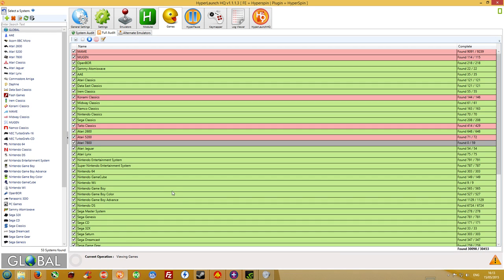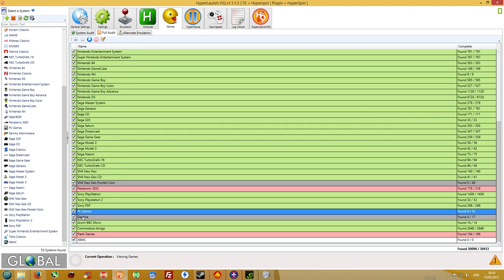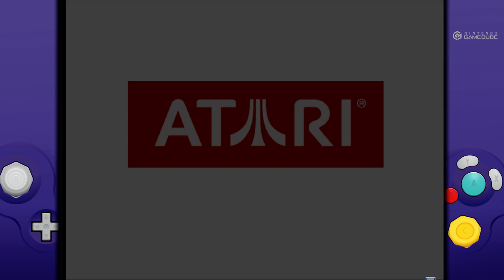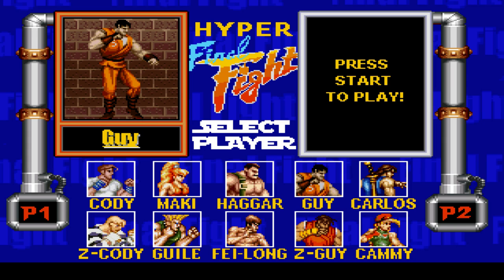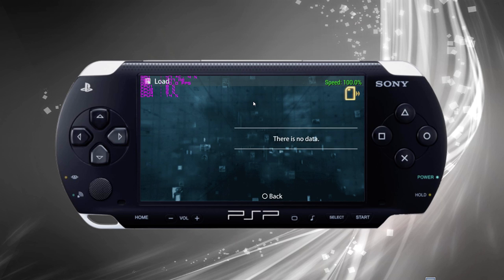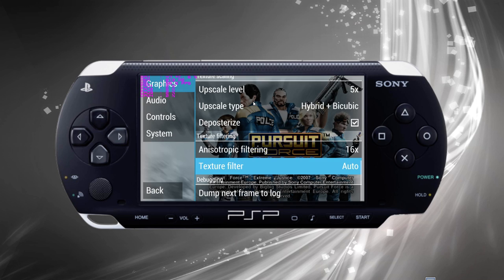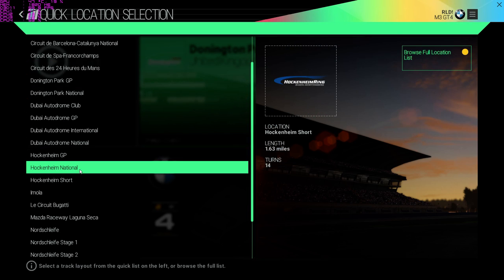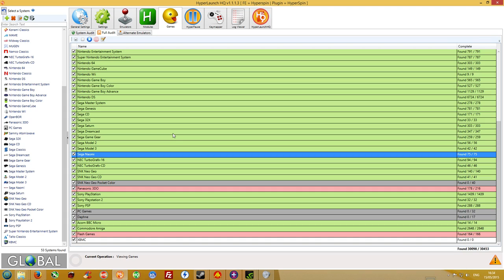Hyperspin New Build Emulators Working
Tired of seeing Muppets on here trying to sell Hyperspin drives on here without showing the emulators working.  Buy at your own risk as you will have to configure certain aspects.
Running on
i5 4690k (not i5 4790k as said in video)
16 gb Ram
MSI 970 GTX 4gb
240 SSD
Windows 8.1 (with classic shell)
Some art work is my own most is others from Hyperspin community that is shared freely.
Gigapig from Giga Guides (check his videos out!)